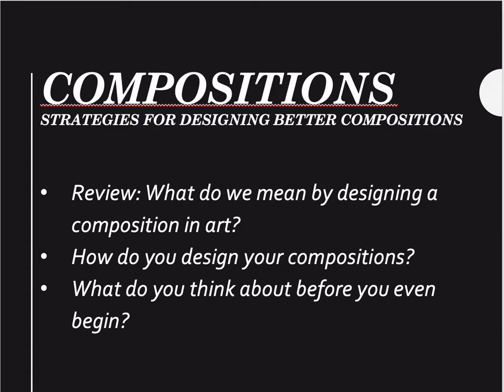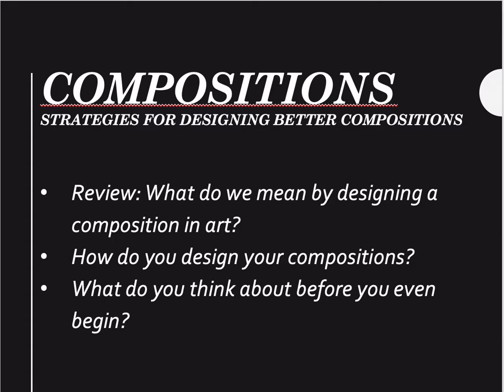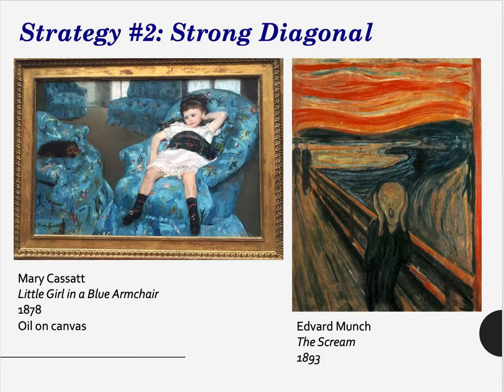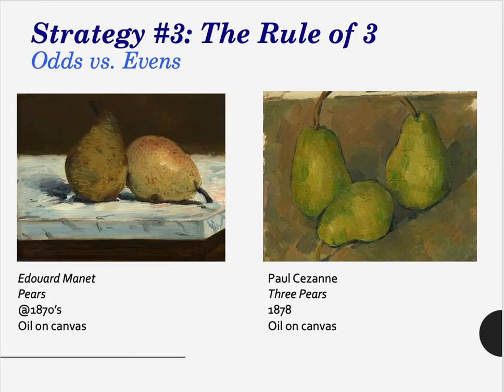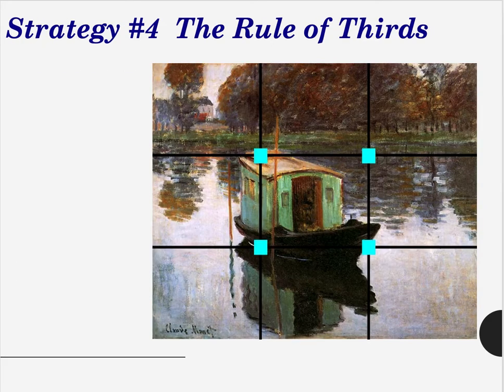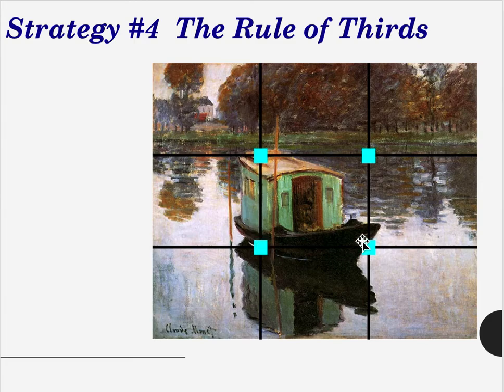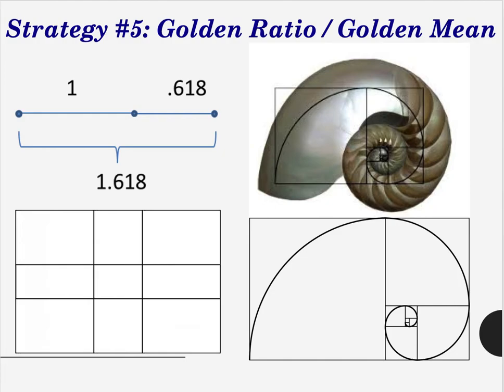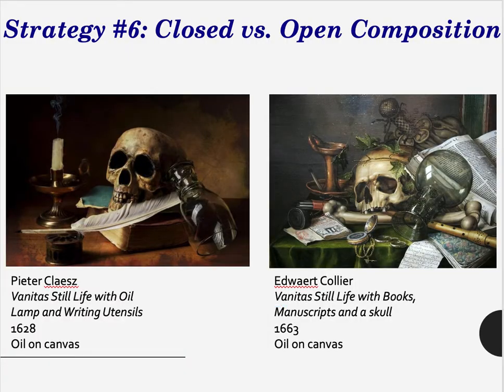Composition Tips and Tricks